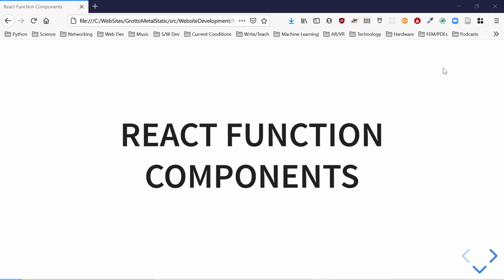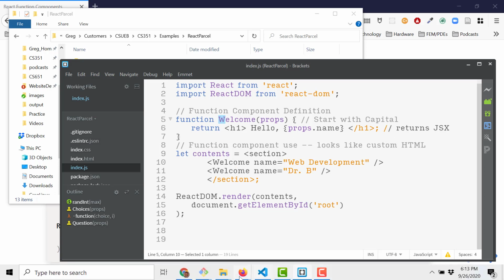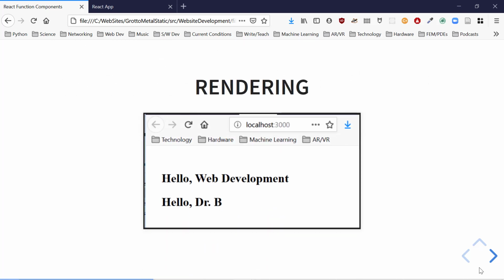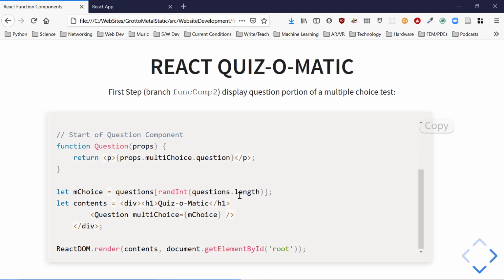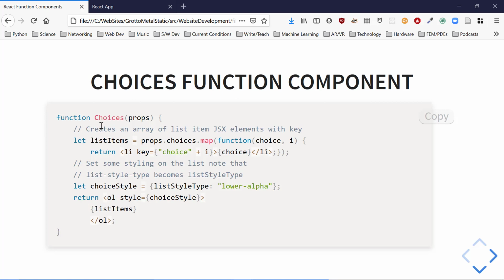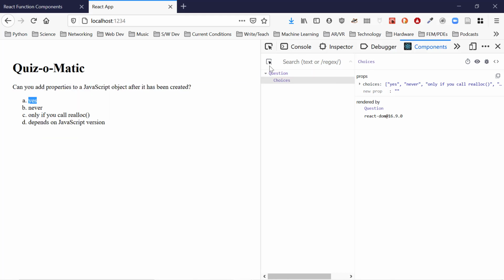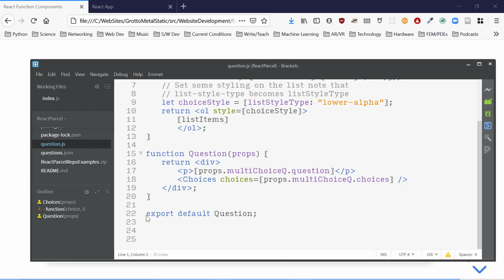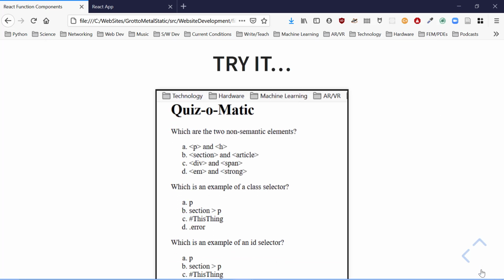React Function Components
Introduction to React function components with examples and demonstration of React developer tools browser extension. Dependencies: Introduction to JSX.